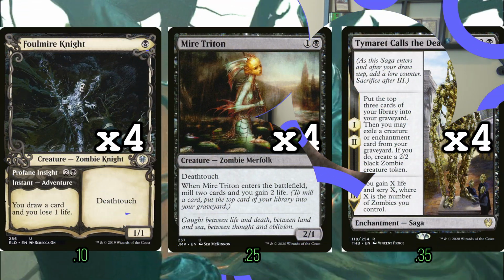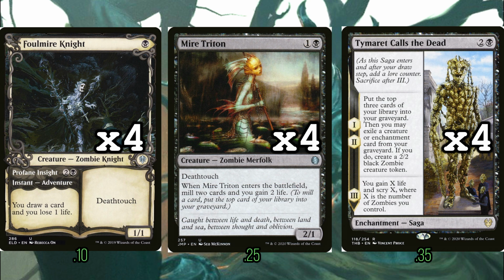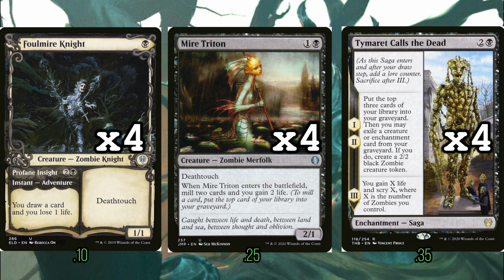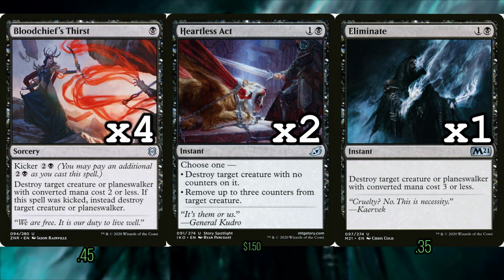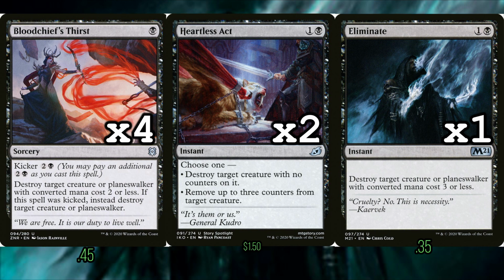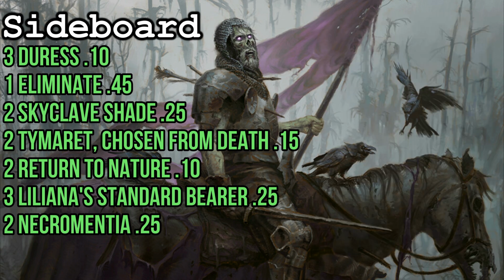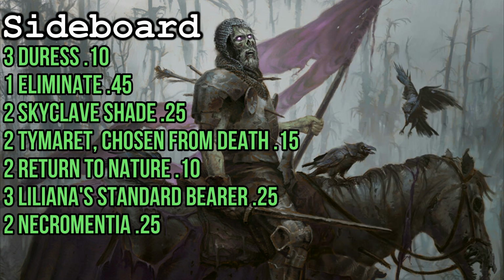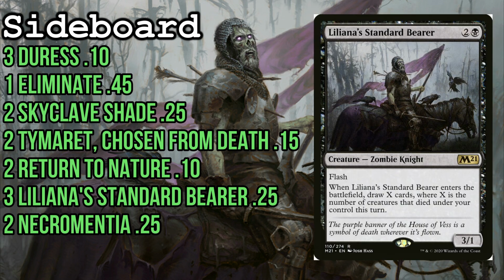Budget Golgari Zombies Deck Tech w/ Gameplay (Mtg, ZNR Standard)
Who cares if it's the middle of November, Dev's not done with Halloween yet! Golgari Zombies is a surprisingly budget, yet effective tribal deck with plenty of good removal and tons of recursion! Shamble your way to victory for under $100 with G/B Zombos!

Strictly Better Mtg is a Magic: the Gathering Channel that does videos on everything Magic the Gathering. We do Mtg Deck Techs, Mtg Arena Gameplay, Mtg set reviews, Mtg spoilers, mtg news, mtg speculation, mtg top 10 lists, and much, much more mtg related ish!

    Category
        Gaming